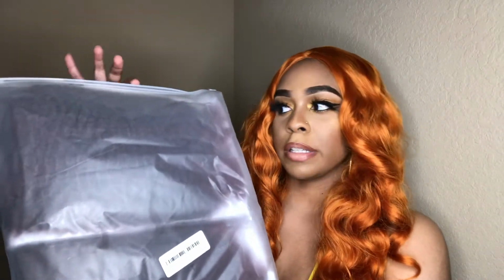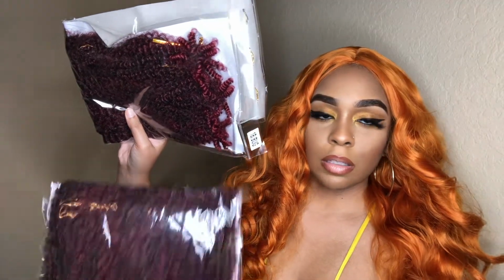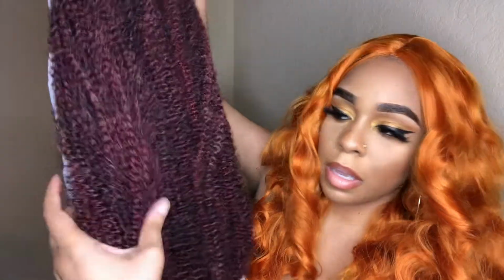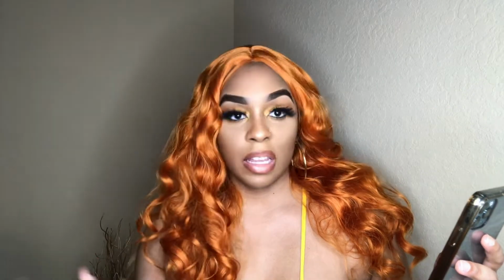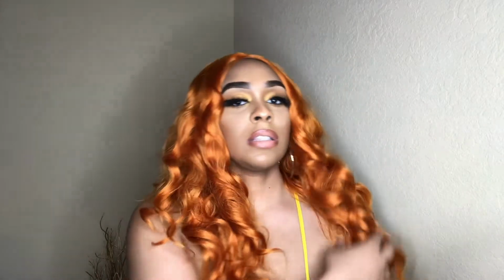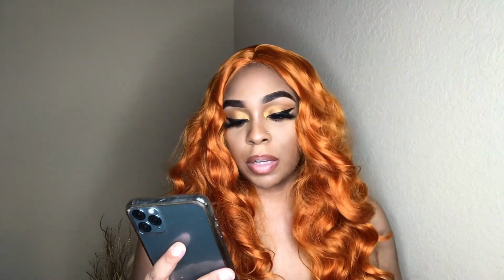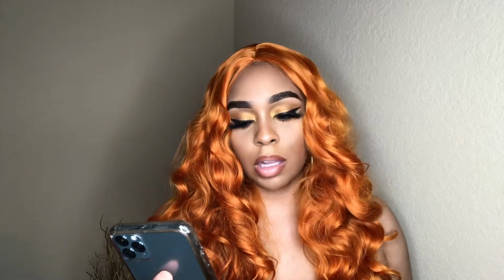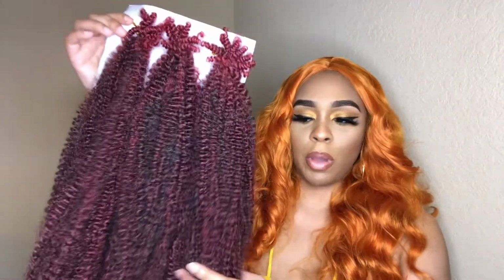UNBOXING MARLEY BRAIDING CROCHET HAIR | YOUNGTHER AMAZON | Lindsay Erin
Marley Braiding Hair 24 Inch Long 6 Packs Springy Afro Twist Crochet Hair for Distressed Butterfly Locs Synthetic Pre-Separated Spring Twist Braids Hair Extensions for Black Women (Tbug)

• UNBOXING MARLEY BRAIDING CROCHET HAIR | YOUNGTHER AMAZON •

Useful Links 👇🏽

CODE: LINDM15

CODE: ERIN08

CODE: thelindsaye

CODE: thelindsaye

CODE: 2639A3

CODE: thelindsaye

CODE: lindsay10

CODE: lindsaye

CODE: thelindsaye

CODE: OURGLOWING